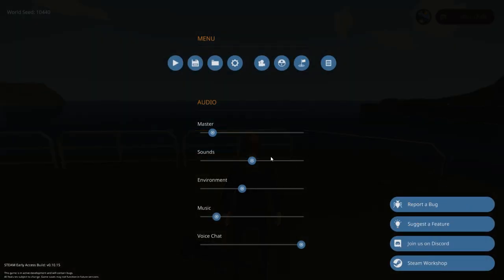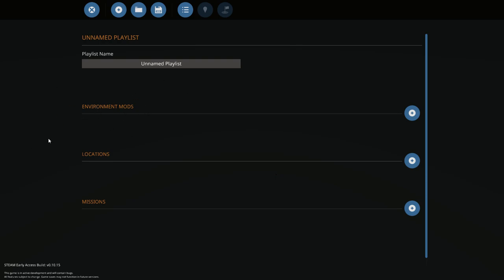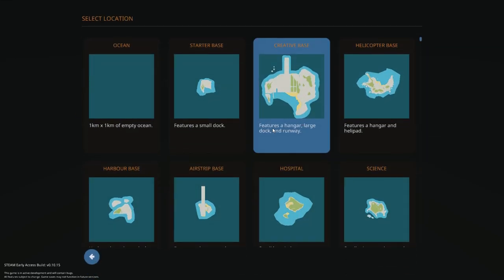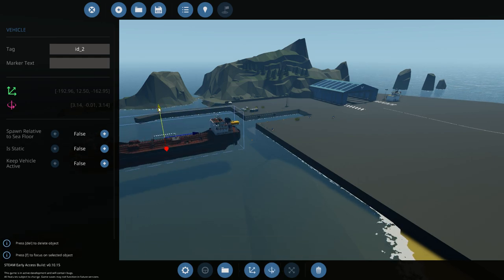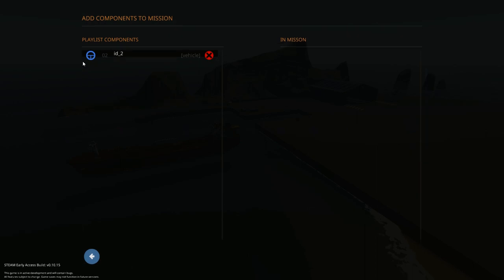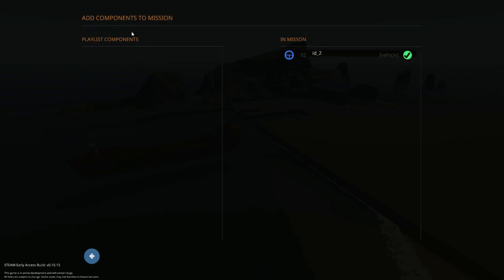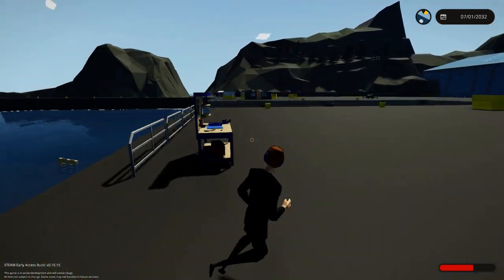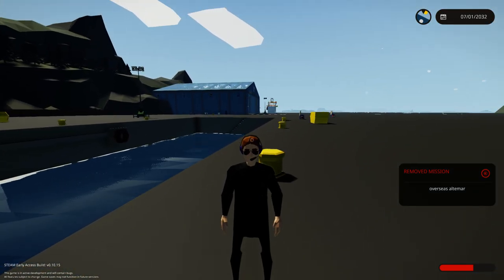Stormworks How To Spawn MASSIVE Ships Using Mission Editor.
I remade and updated my previous tutorial from a year ago.

Hey guys today ill show you how you can spawn the large ships in Stormworks using the mission editor, its pretty quick and easy, im still learning the mission editor so its not perfect, but this can get you started.